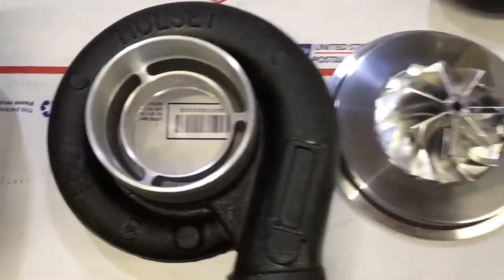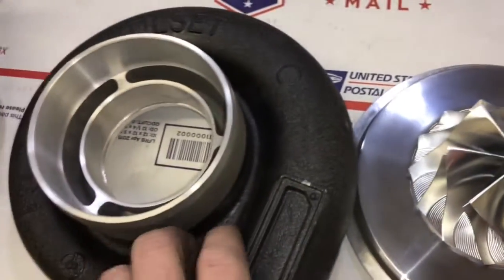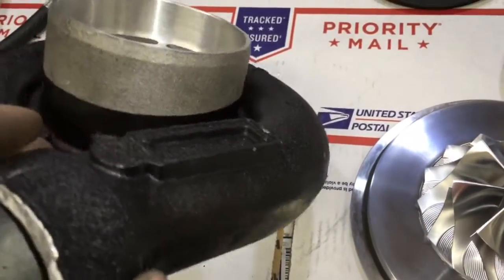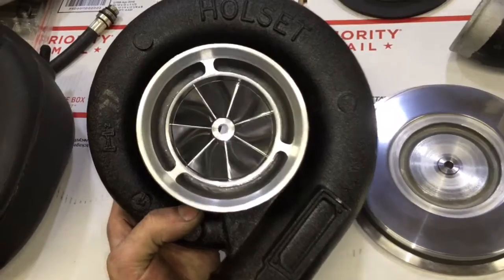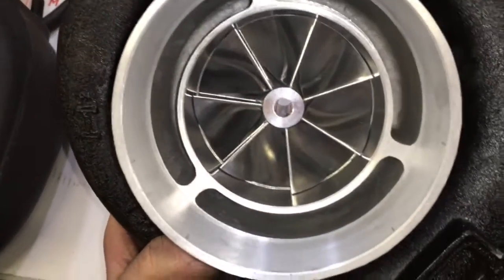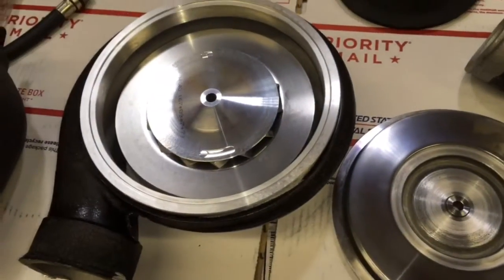H1E Turbo Upgrade 67 mm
64mm HX40 T3 .82 Turbine Housing

67mm hx40 t3 .82 turbine housing

Build your own turbo product links

HX40 4016c 60 x 86 x 90 (6mm tip height) Billet Compressor Wheel

HX40 62.35 x 86 x 90 Billet Compressor Wheel

HX40 63 x 99 x 103 Billet Compressor wheel (hx50 Compressor Wheel for HX40 turbo)

HX40 67 x 89 x 95 Billet Compressor Wheel

Hx40 bearing housing machined to fit 60mm 62mm and 67mm comp wheels and oring :

If you need Parts for Your Turbo Build we also Sell Everything to Build New Turbo Chargers. We Also Sell these billet wheels.

Holset Turbo Specs:
HE341 Specs (same as HY35, besides some had 56 x 78 7blade compressor wheel)
HE351 Specs (HX40 60 x 86 7blade compressor, 58 x 65 Turbine(same turbine as HY35 and HE341)

HY35: Compressor wheel: 54 x 78 7blade
HY35 Turbine Wheel 58 x 65mm

HX35 Compressor Wheel: 54 x 78mm (7 blade), 56 x 78 7 blade (rare), 56 x 83 8 Blade, (50 x 78 7blade(extremely rare))
HX35 Turbine Wheel 60mm x 70mm 12 Blade Turbine Wheel

HX40 Compressor Wheel: 56 x 83 6Blade, 58 x 83 8 blade, 60 x 86 6 blade (pro wheel), 60 x 86 7 blade((same as hx40 super)most common))
HX40 Turbine Wheels: 64 x 76 12 blade(most common), 64 x 76 10 blade(hx40 super), 67 x 76 12 blade(rare H1E variant), 67 x 76 10 blade. (machining required for the 67mm.